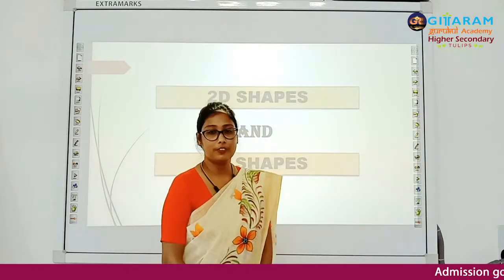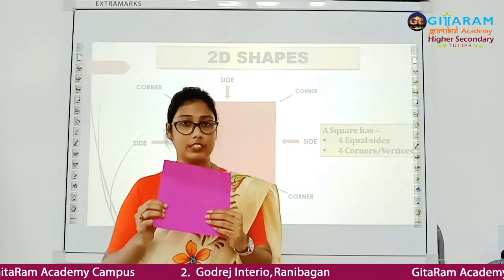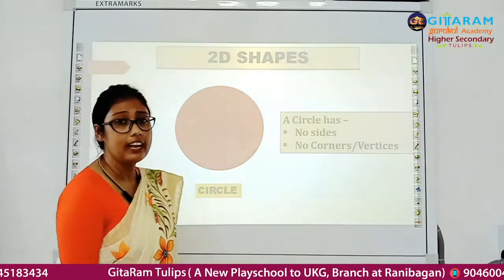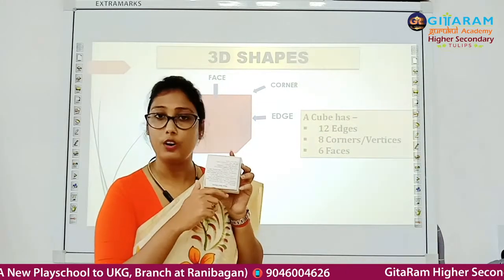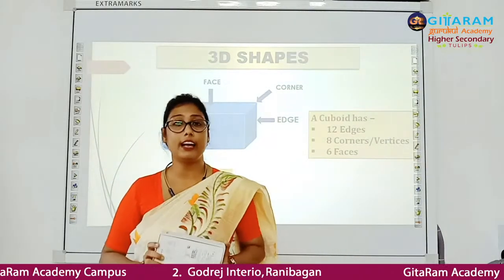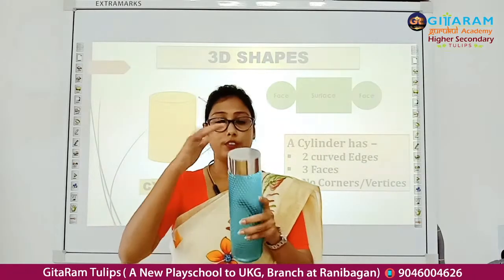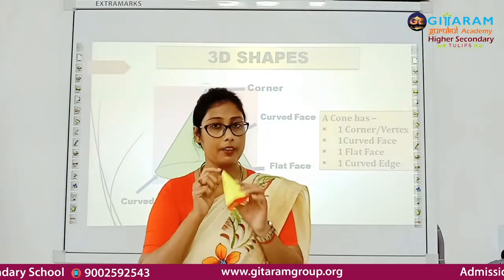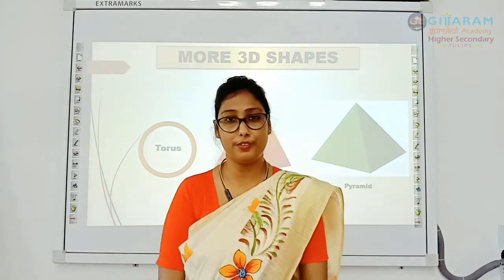Learn About 2D & 3D Shapes | Live class by GitaRam Sikshya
Let's gather knowledge about the features of 2D & 3D shapes. What are the differences between 2D & 3D shapes? Here is the brief class for all of you.